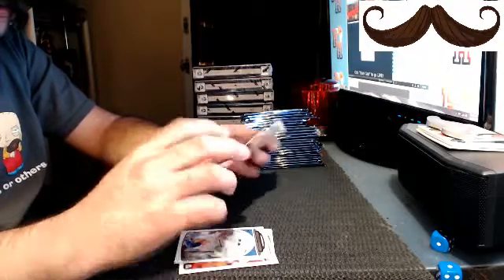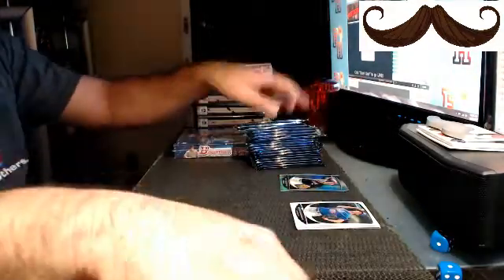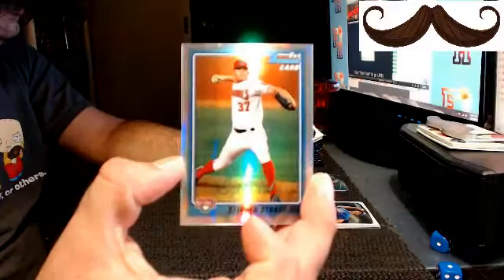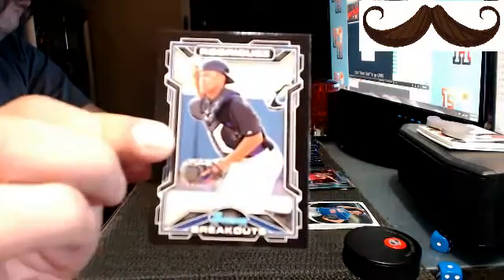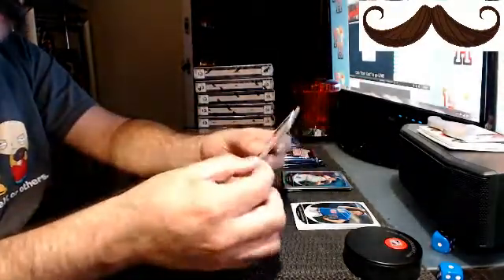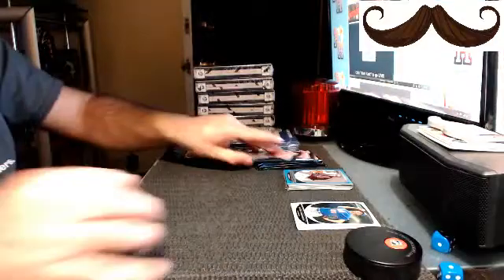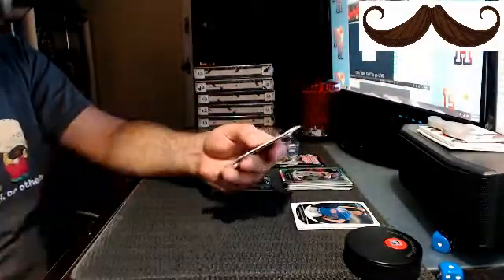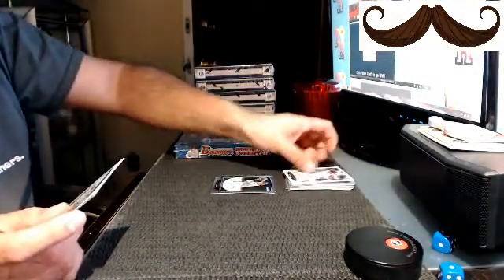MaizeNBlue82~2013 Bowman Draft Picks & Prospects Baseball 2 Hobby Box Break